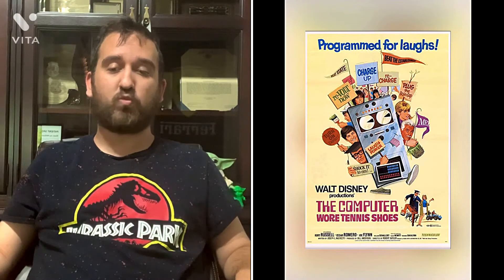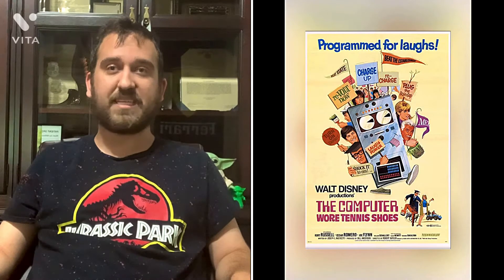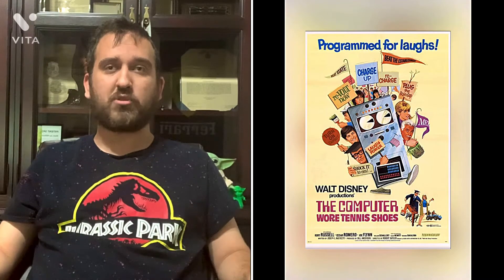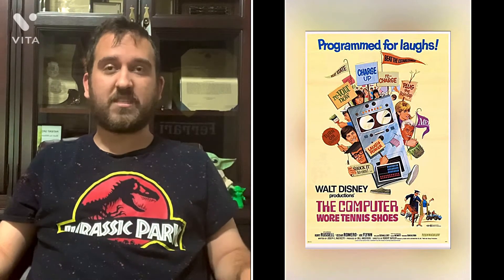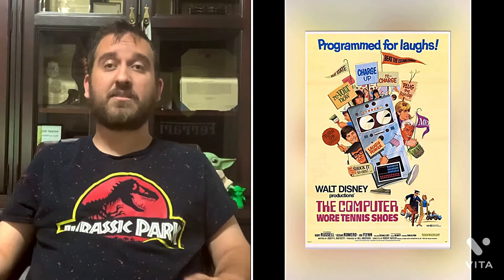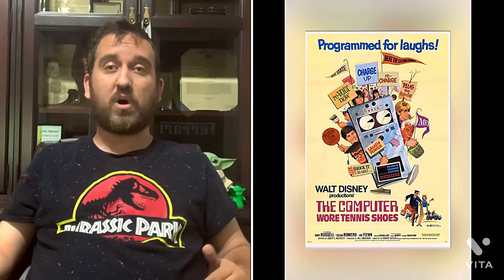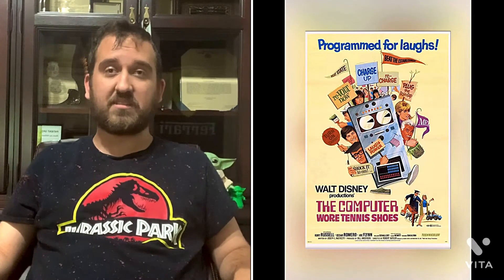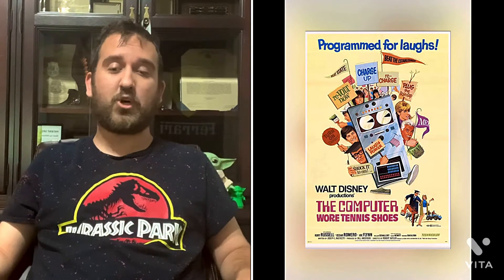Classic Disney movie review Disney’s The Computer Wore Tennis Shoes (1969)